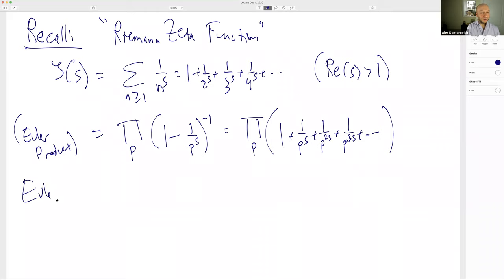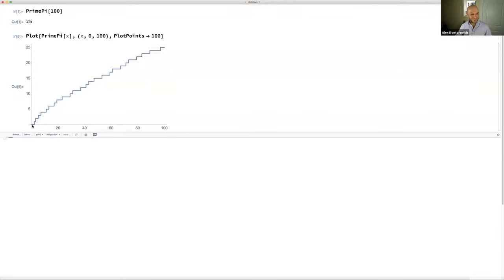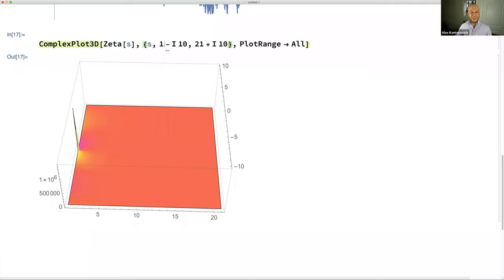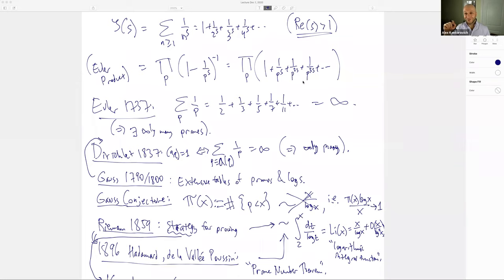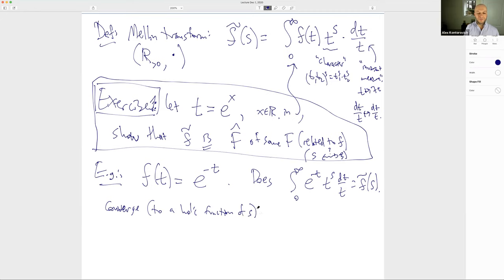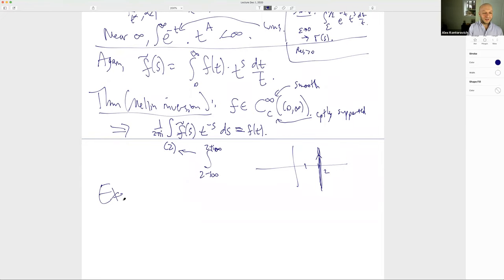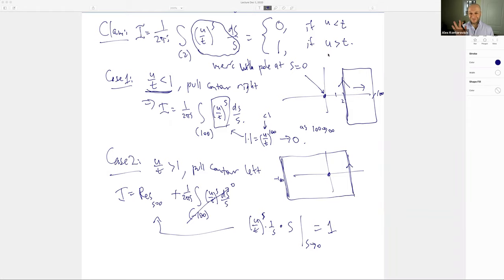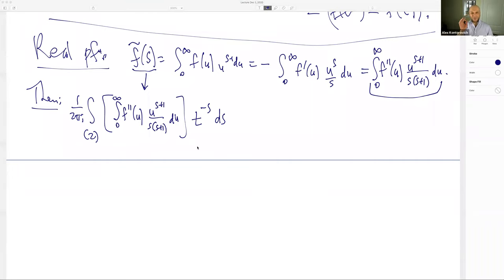Lecture 26, Complex Analysis Rutgers Math 503 Prof. Kontorovich, 12/01/2020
The Reimann Zeta Function, Dirichlet Series, Euler Product, Mellin Transform, Mellin Inversion, Gamma Function and its Analytic Continuation